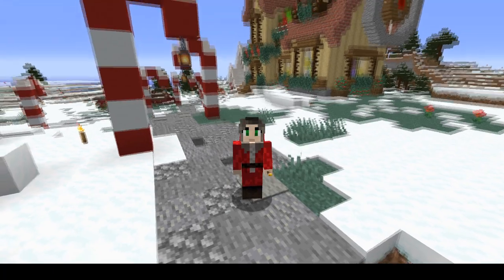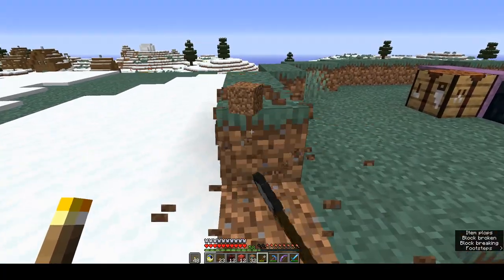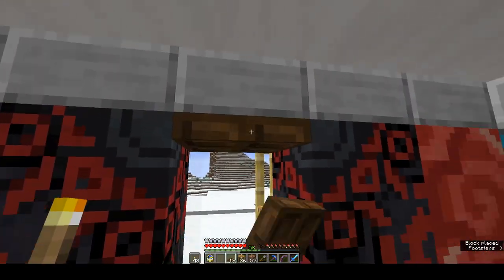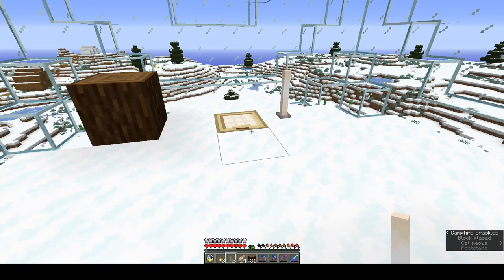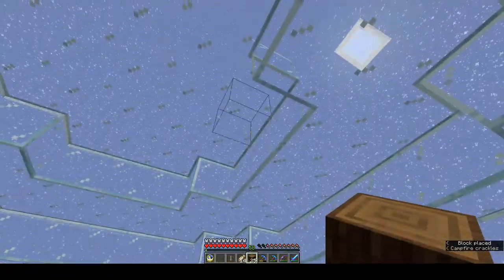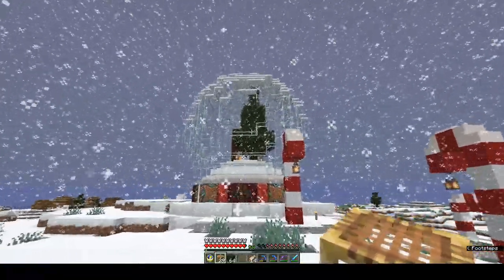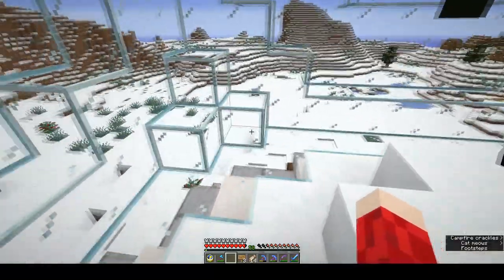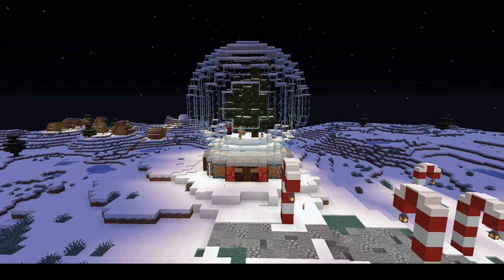The Snow Globe House - Minecraft Alphacraft 43 Christmas Special!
An Alphacraft Adventure. Today I am making a Snow Globe House, with my own little twist, because. it's Chriiiiiiiiisssstmaaaaassss! I love the books of Terry Pratchett, especially his Discworld books, so the snow globe has a distinct Discworld flavour. If you haven't read Hogfather, I urge you to do so.